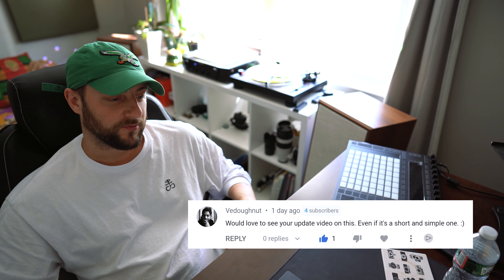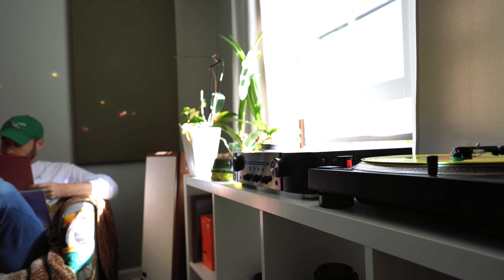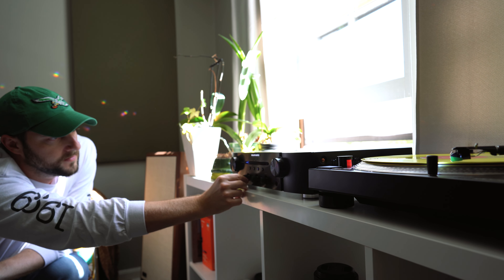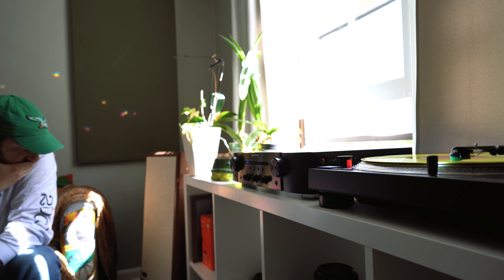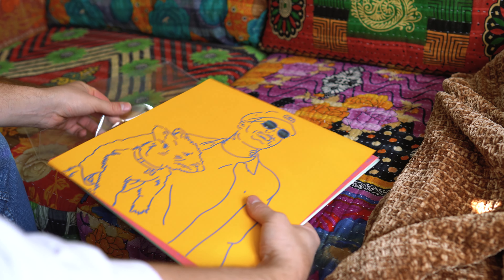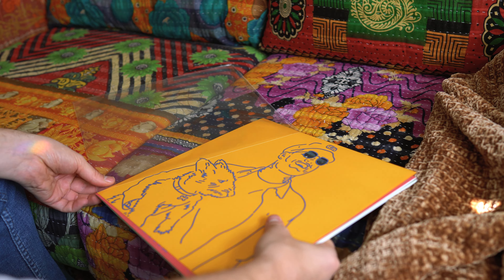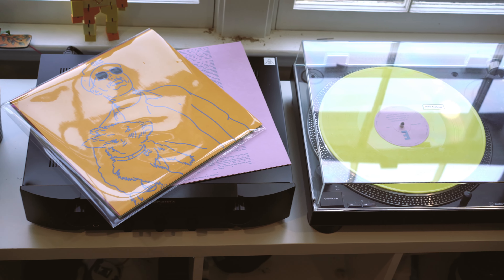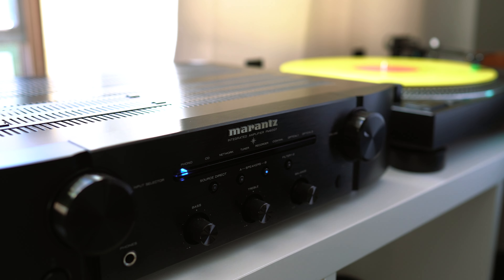One Thing You Should Know - Marantz PM6007 Amp Update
I appreciate you guys checking out the original video. Here's a short update with a few things I like and one big thing I don't. Remember to keep stuff off off of your amp while in use and I would also recommend not putting stuff that could scratch it on top of it. Anyways, if you like this update video, help me get these subscribers up. As always, peace.